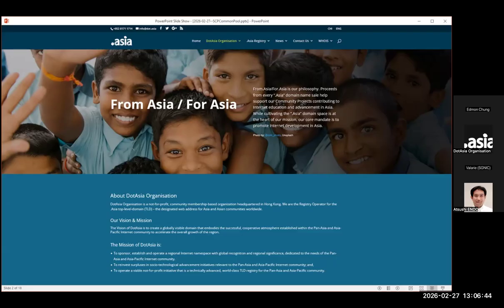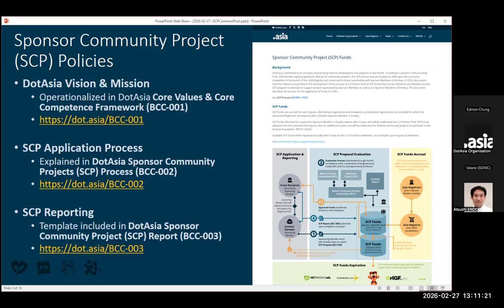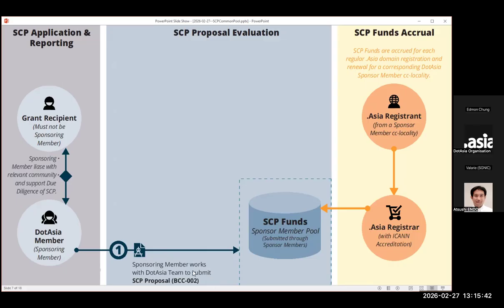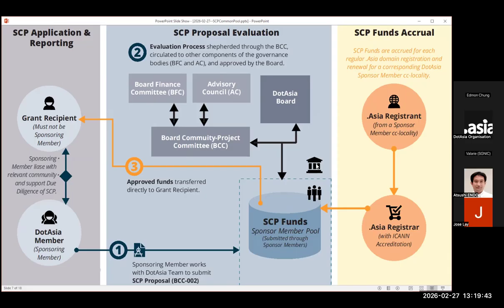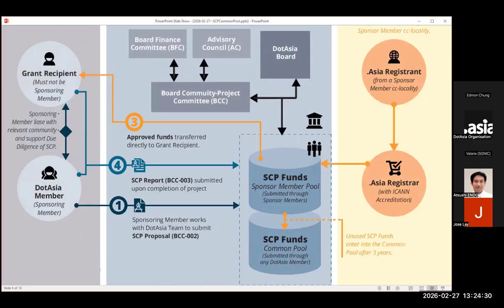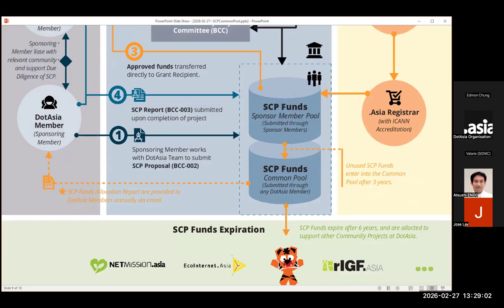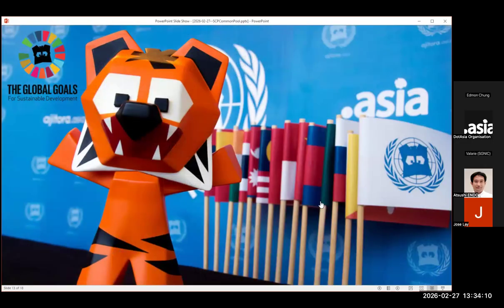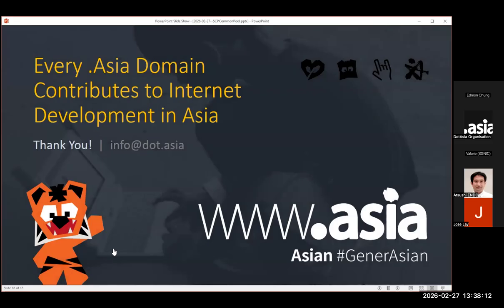Sponsor Community Project (SCP) Briefing 2026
Common Pool Concept and implementation:
In this webinar, DotAsia’s CEO Edmon Chung will tell you about the DotAsia Sponsor Community Project (SCP) Funds, explain who may be eligible and how Sponsor Members of DotAsia can help initiatives that promote Internet development within their cc-locality to apply for the SCP Funds.

Originally presented online-live on February 27, 2026